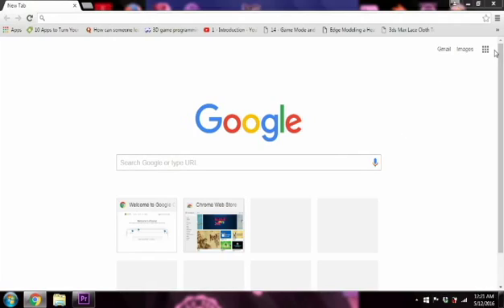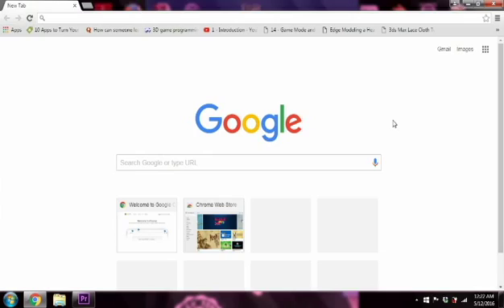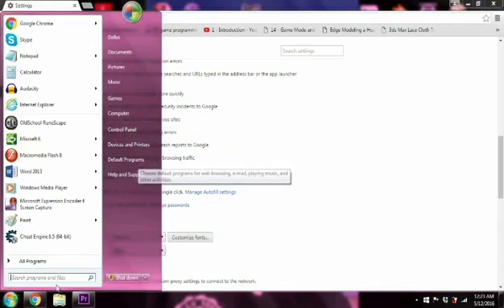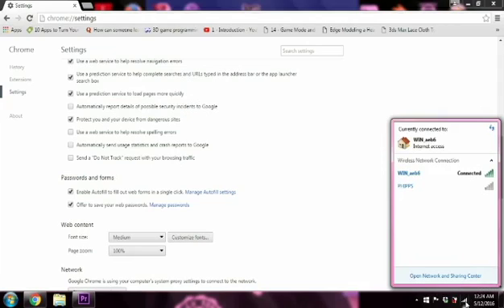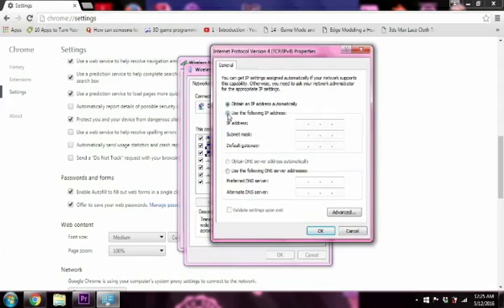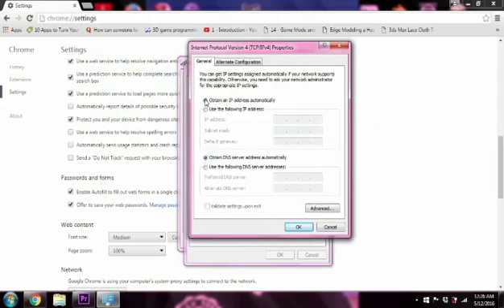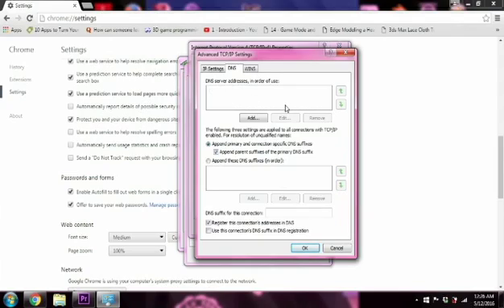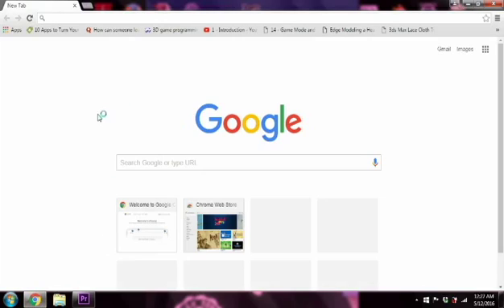How to remove DNS Unlocker virus for good!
This is how to remove the DNS Unlocker virus that causes pop ups, ads, and slows your computer. Please watch the entire video to clean the virus completely from your computer. Google Chrome is affected by the virus. The speed of your computer will be much faster after you get rid of it.